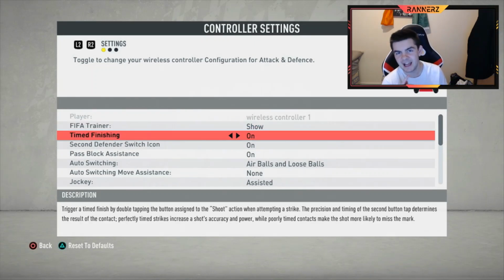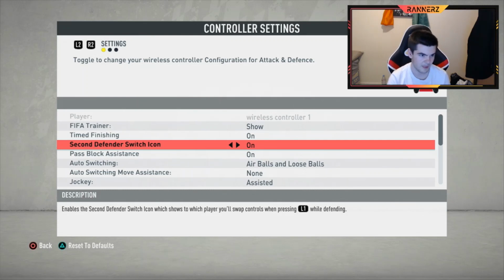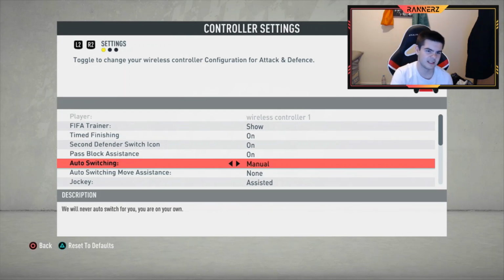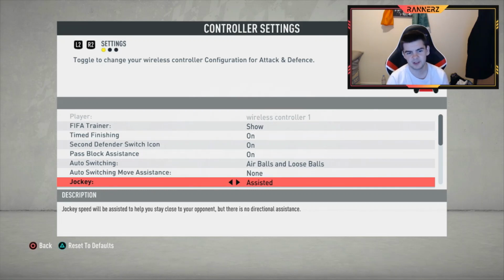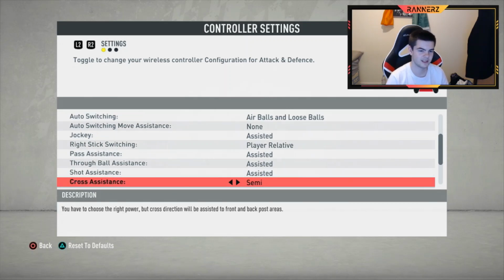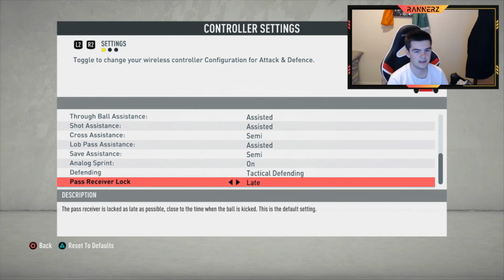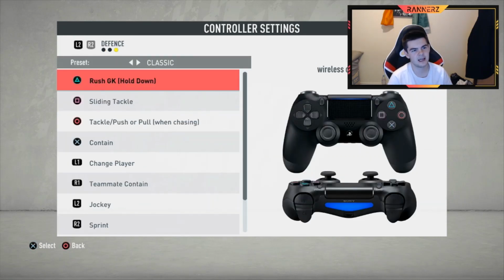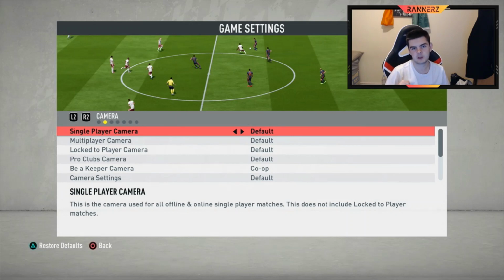FIFA 20 BEST PRO CONTROLLER AND CAMERA SETTINGS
Hope these controller and camera setting helped as a lot of people have been asking for these!

Xbox Gamertag: Rannerz
PSN: RannerzPS